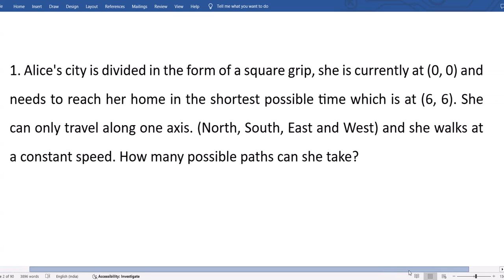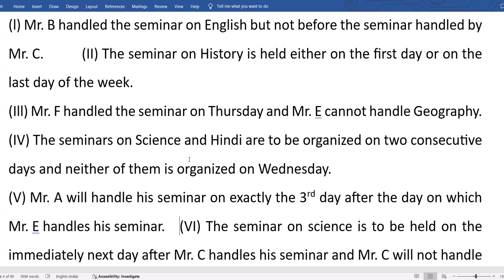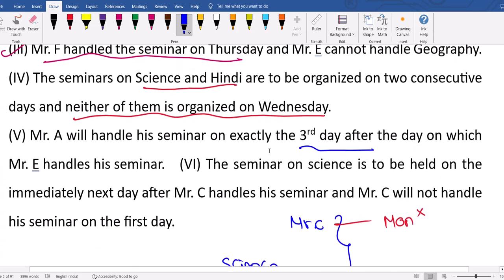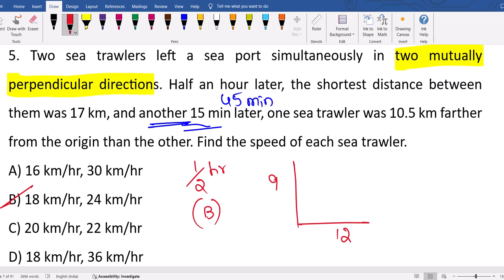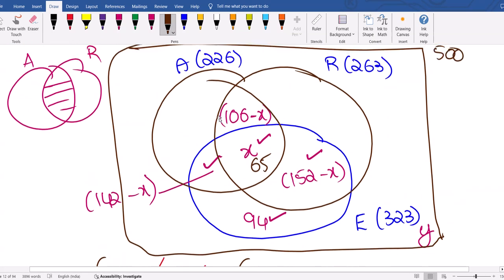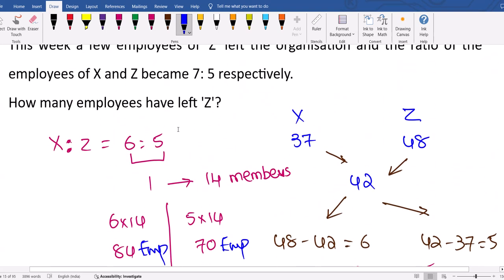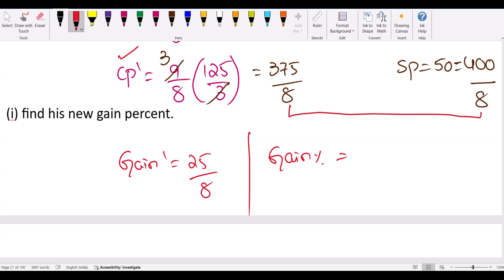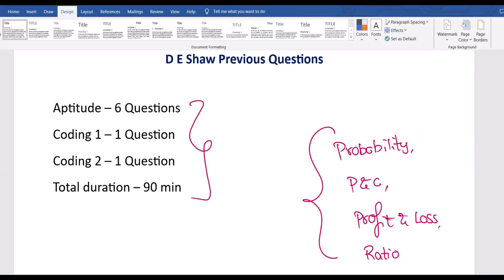D E Shaw - Test Pattern & Aptitude Recent Questions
Test Pattern: (Round 1)

Total Test Duration: 90 min
Aptitude - 6 MCQs
Coding - 2 Q's